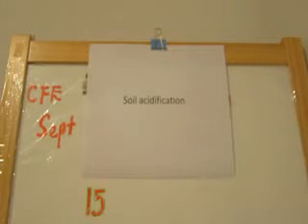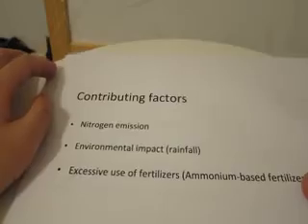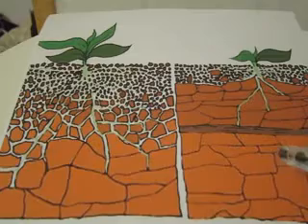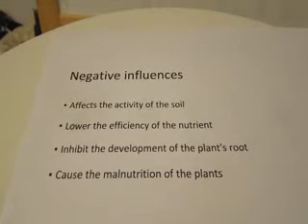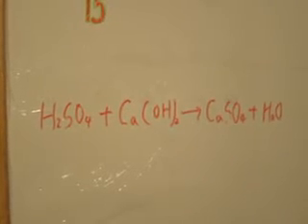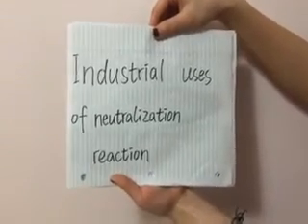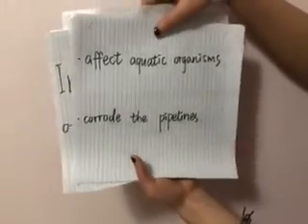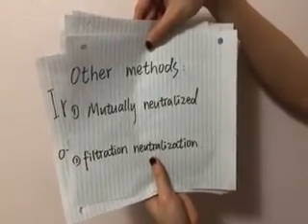the neutralization reaction